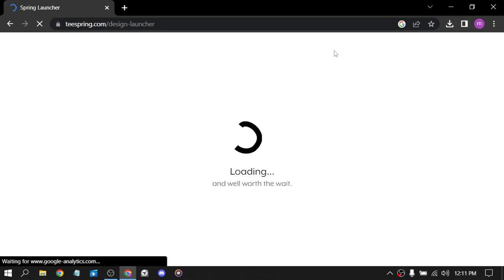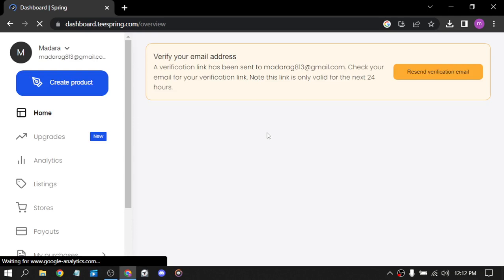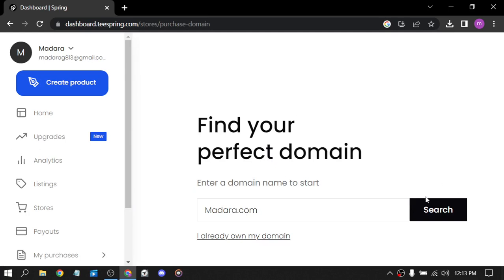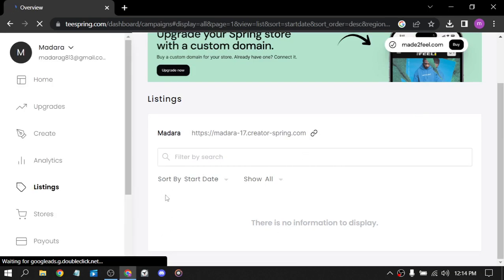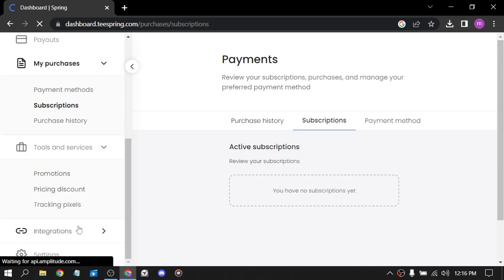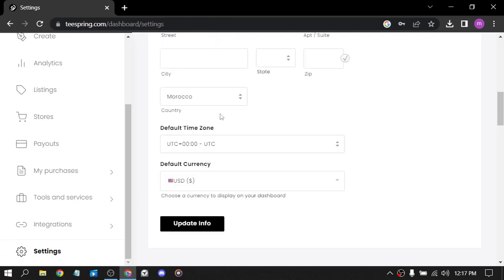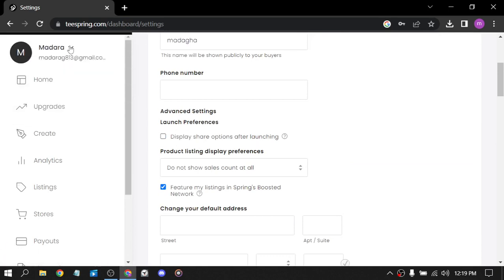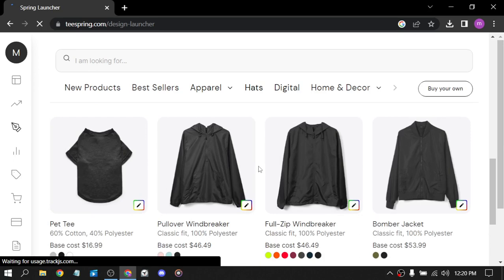How to Use Teespring: A Step-by-Step Guide for Beginners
in this video we discuss :

Learn how to use Teespring, the popular custom apparel platform, to create and sell your own unique designs. Our step-by-step guide will walk you through the process and help you get started in 2023. From setting up your account to designing your products and promoting your store, this comprehensive guide has everything you need to know to succeed on Teespring.